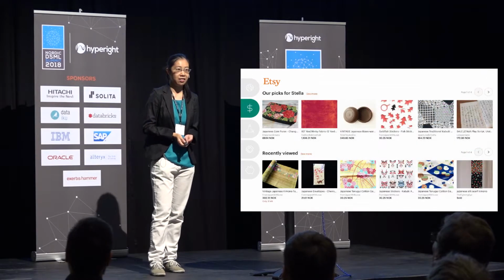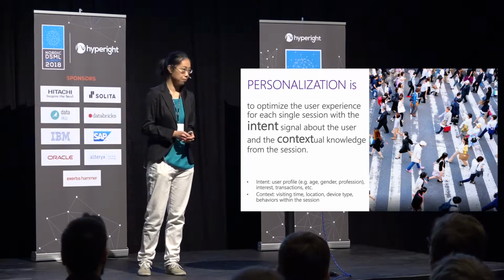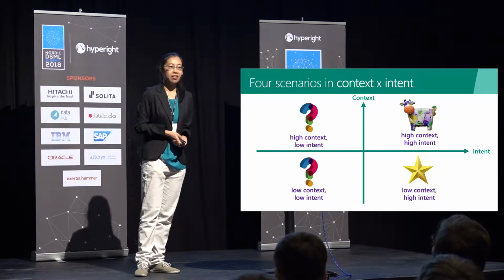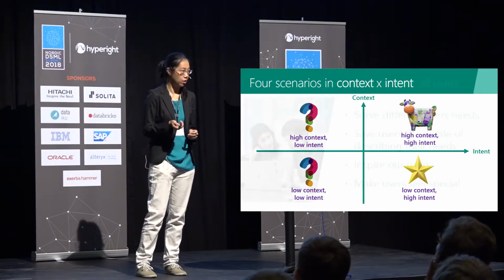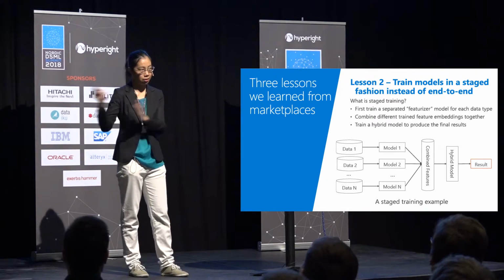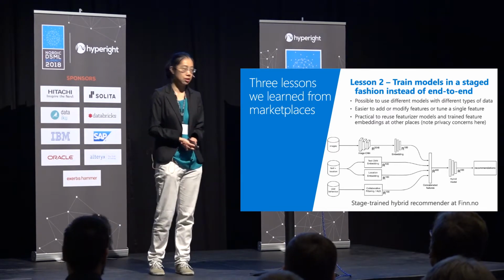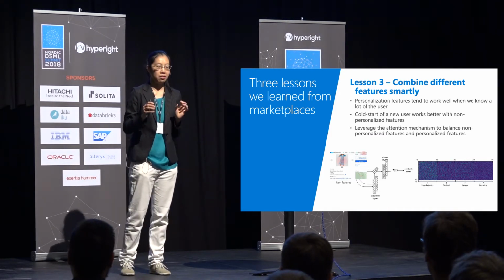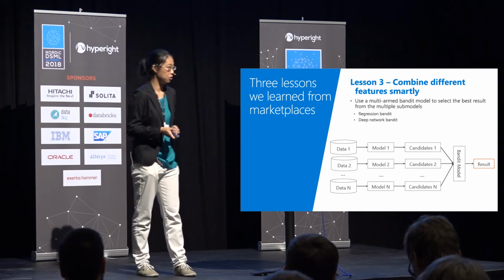Personalization: Why and How - Ning Zhou, Microsoft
Ning will discuss which use cases have the real need of personalization and the reasons of that. Then I will go into details of one or two examples on model architecture, training strategy and performance measurement.

Key Takeaways
- Make sure your non-personalized models work first
- Staged training can facilitate debugging
- Embeddings trained with user behaviours often perform better than explicit labels

Presentation recorded during Nordic Data Science and Machine Learning Summit 2018

Event hashtag